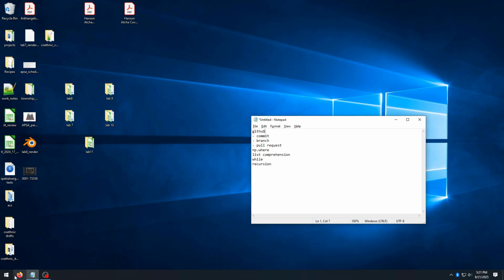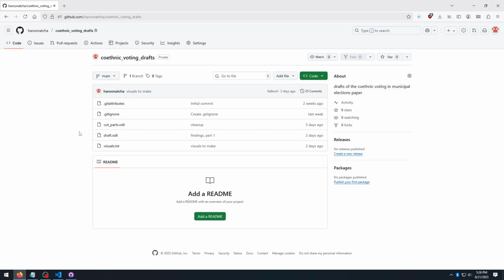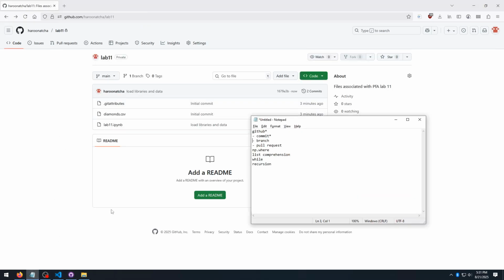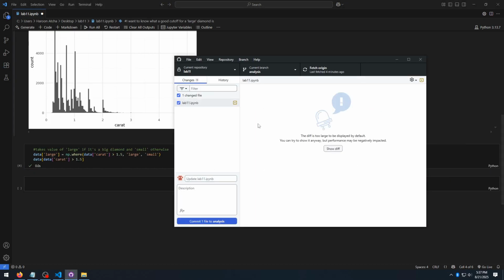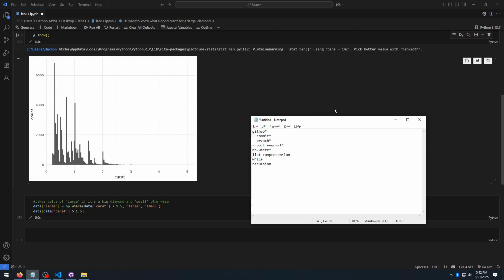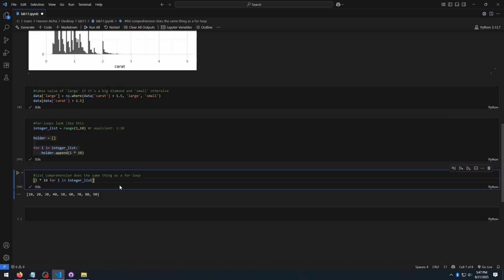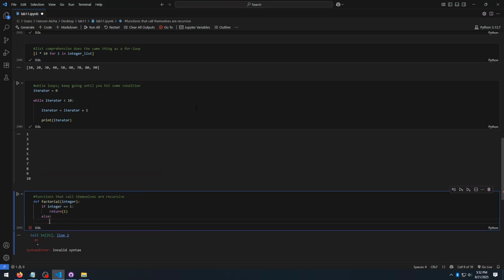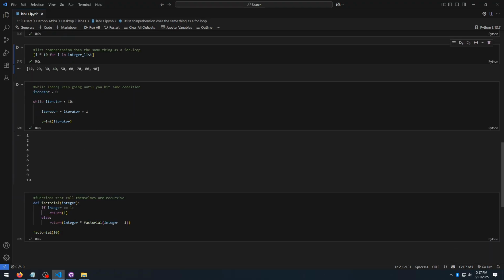Lab 11: Github and Other Types of Iteration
In this lab we briefly go over how to use Github and explore other types of iteration including list comprehension, while loops and recursion.